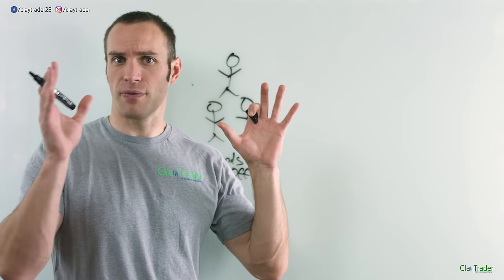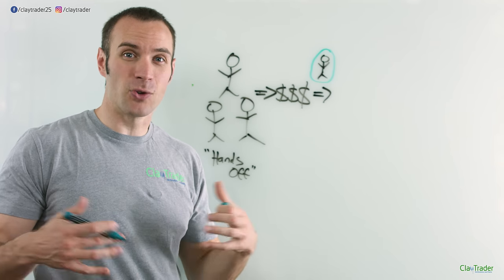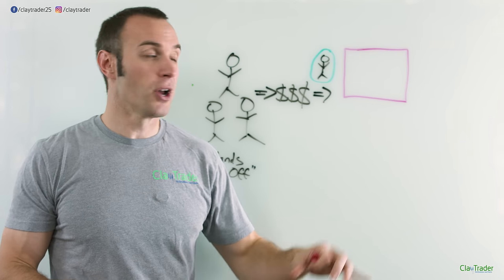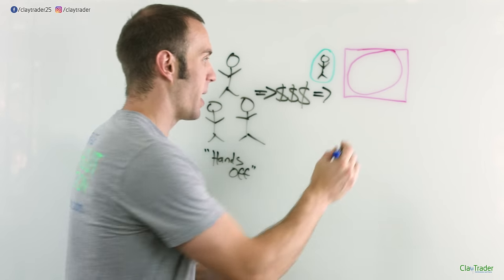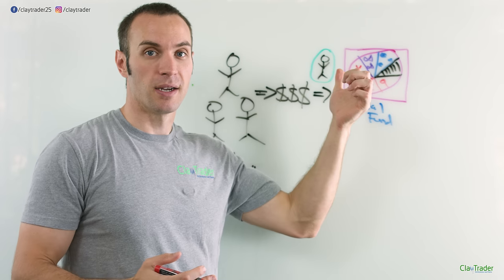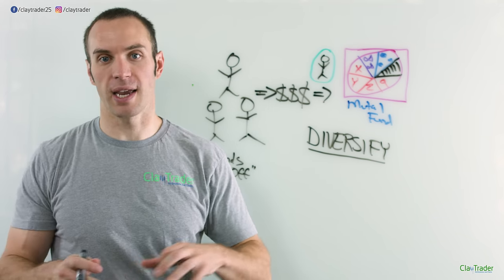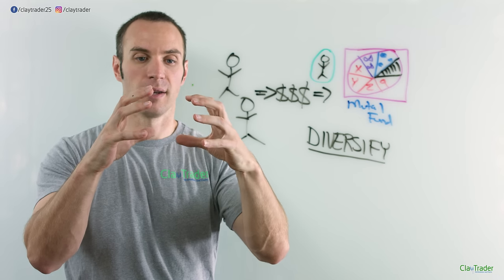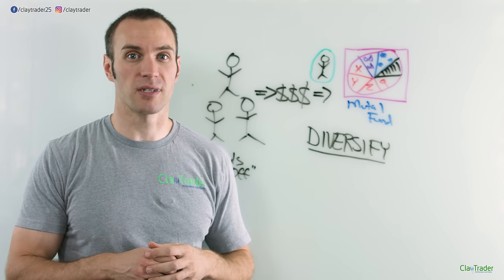Trading 101: What is a Mutual Fund?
Perhaps you are doing some initial research into the stock market and have heard about "mutual funds"? If you have no idea what that even means or how they work, then perfect! This video is for you. I use the pizza analogy from my previous trading 101 videos to explain the way a mutual fund is structured and what the main goal of the fund is.

What is the Stock Market?

How Does the Stock Market Work?